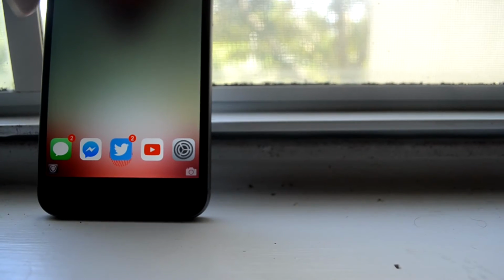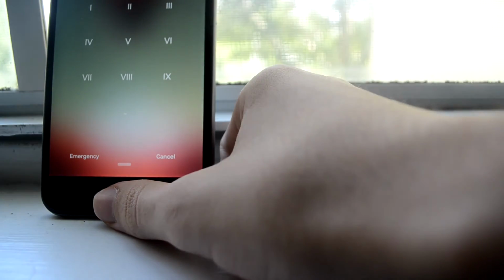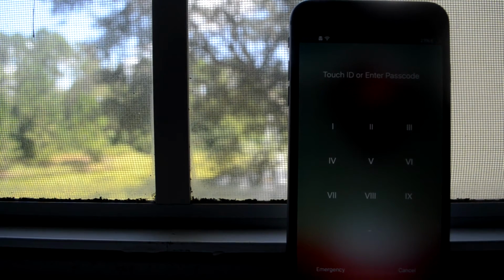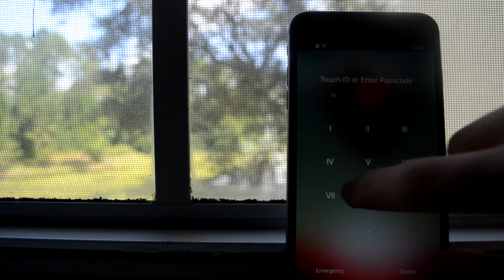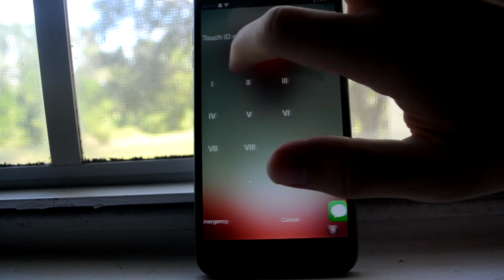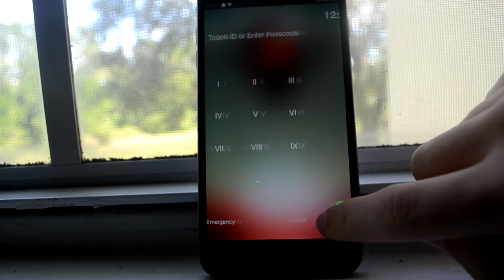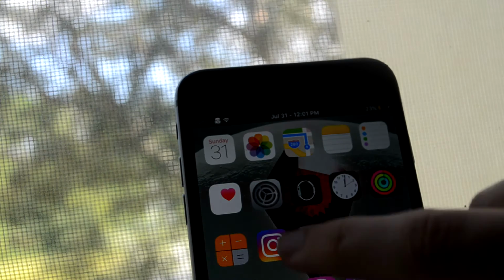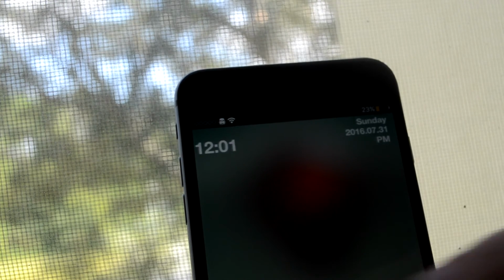Top 5 Lock Screen Cydia Jailbreak Tweaks For IOS 9.2.1 - 9.3.3